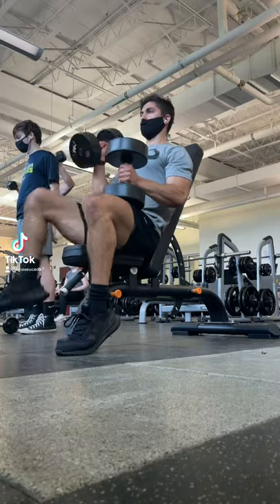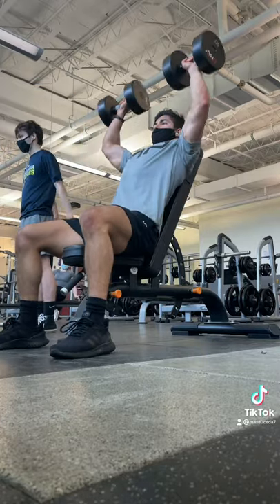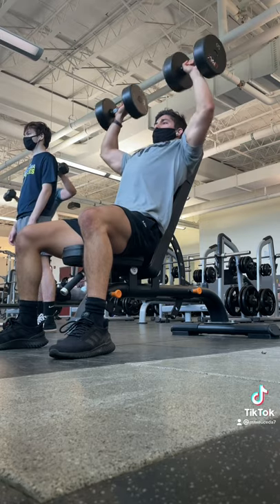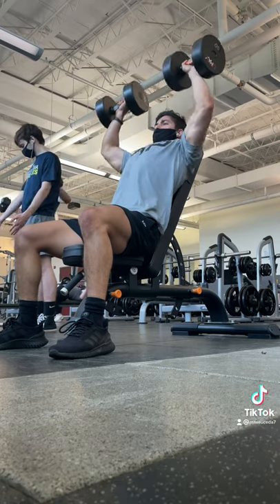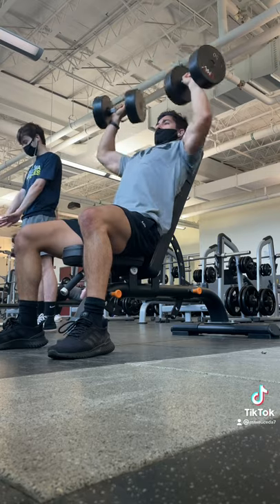You NEED to do seated SHOULDER PRESS like this!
Alright quick tip that I learned from jpg coaching, when you’re doing seated shoulder press, you actually wanna keep the bench on a slight incline, and although this will engages more of your upper chest, it allows you to lift much more in the scapular plane to really emphasize your delts